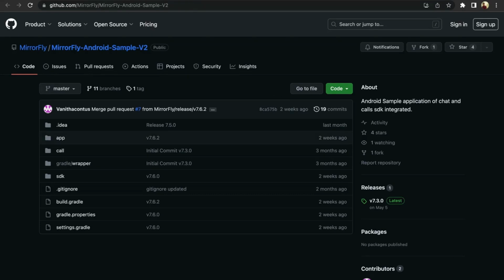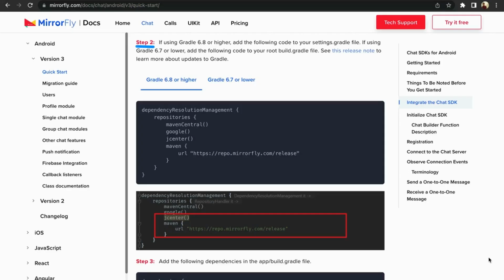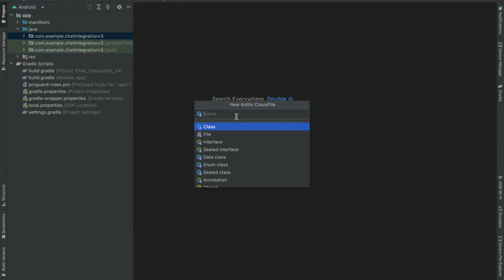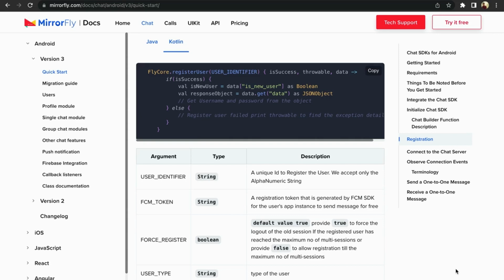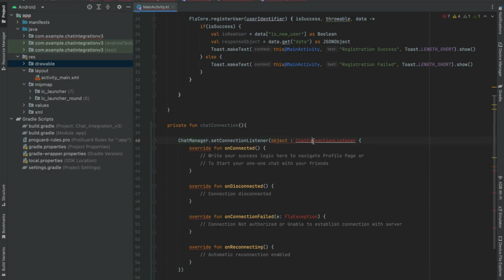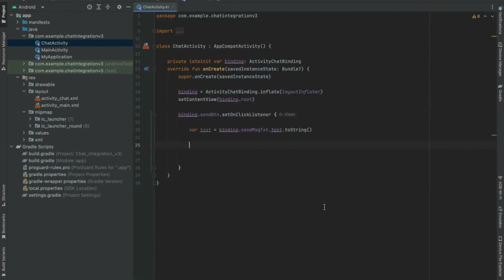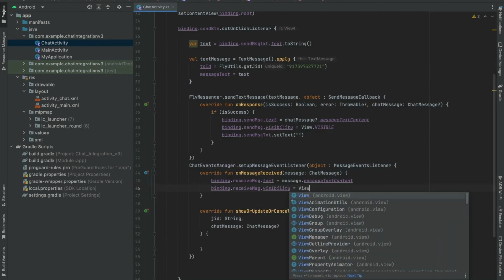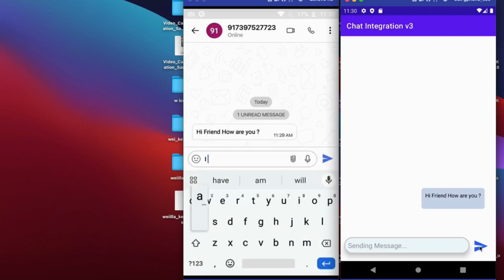How to Quickstart Chat in Android Apps Using MirrorFly SDKs?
In this series, we will guide you through the process of integrating chat feature with android SDK right from the start. You’ll learn how to initialize SDK that are used for chat apps built in android, send and receive a one-to-one messaging method.

00: 01 Introducing MirrorFly
00:17 Overview on chat SDK integration for android apps in 20 minutes
00:40 Briefing key requirements like SDK license key, API credentials
1:18 Starting the process of integrating Chat SDK
3:42 Then, initialize Chat SDK
5:06 Deploy user registration method
6:40 Connect to the chat server
6:44 Observe Connection events
8:13 Use send a one-to-one message method
9:52 Use receive a one-to-one message method
10:56 Run a demo for sending & receiving messages
1:56 Sending & receiving a message in android successfully

Our Services

Hire Developers